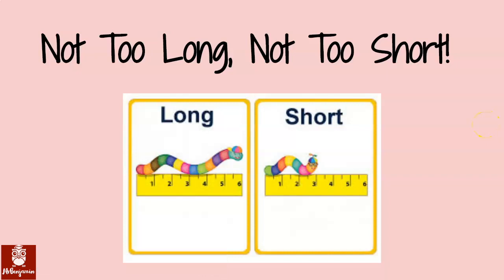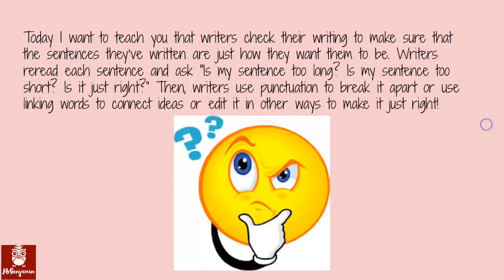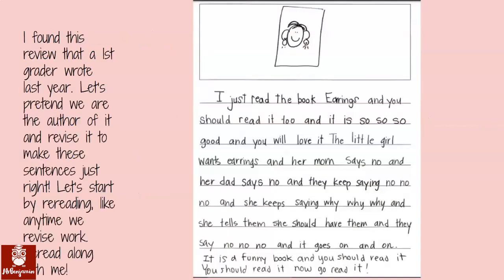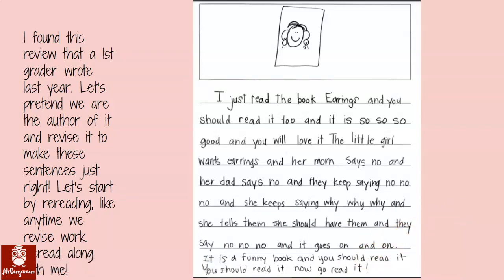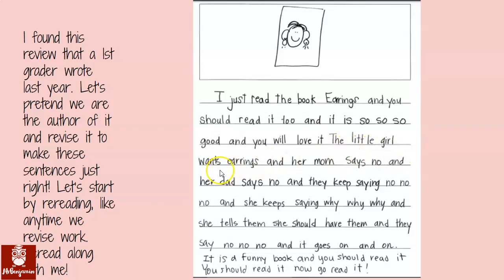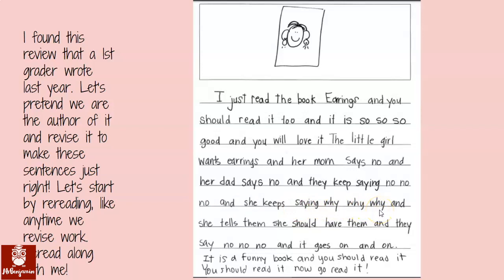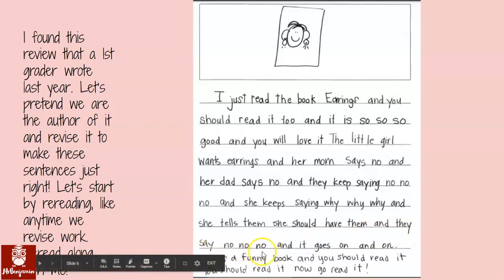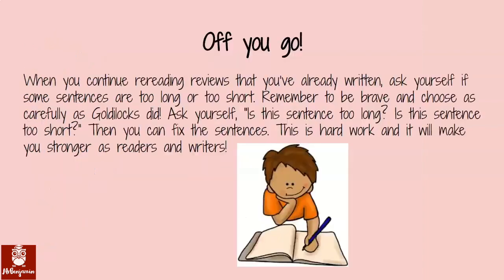1st Grade How to Write A Review Paper No.8: How to Make Your Review Just Right?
Today, We will learn to check our writing to make sure that the sentences we've written are just how we want them to be. We reread each sentence and ask "is my sentence too long? Is My sentence too short? is it just right?" Then we use punctuation to break it apart or use linking words to connect ideas or edit it in other ways to make it just right! (credit PS196Q Ms. Miles)